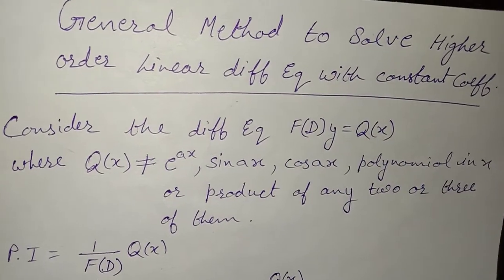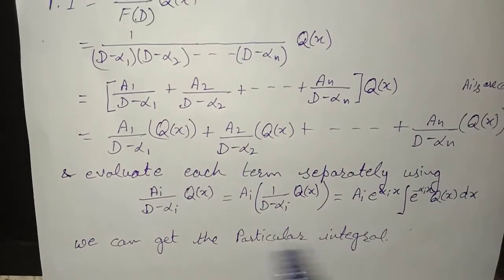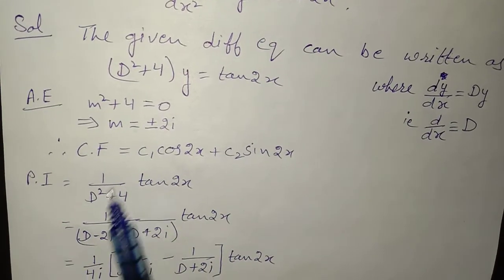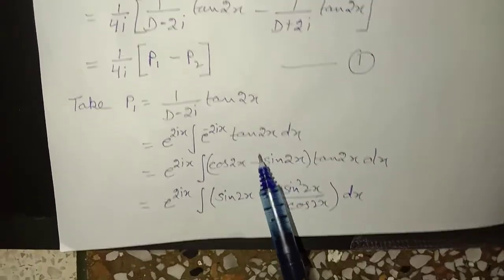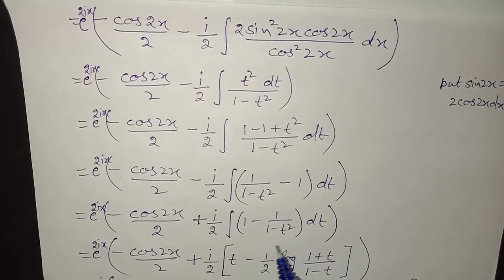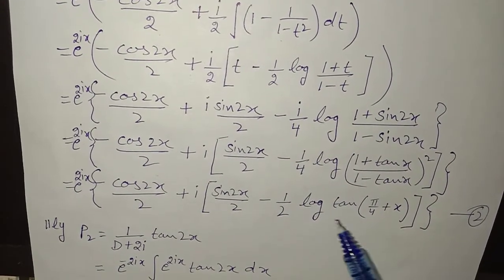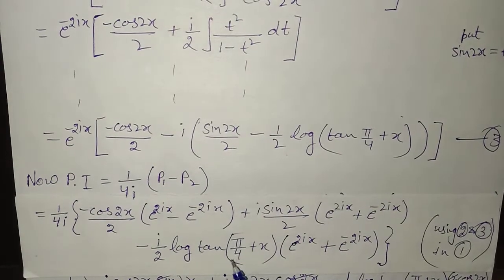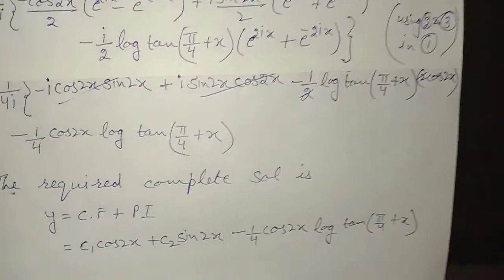General method for sol. of LDE with const.coeff.